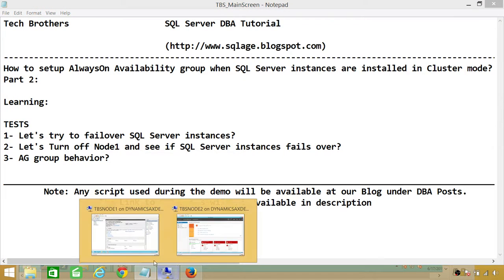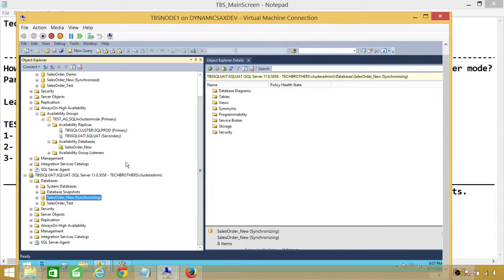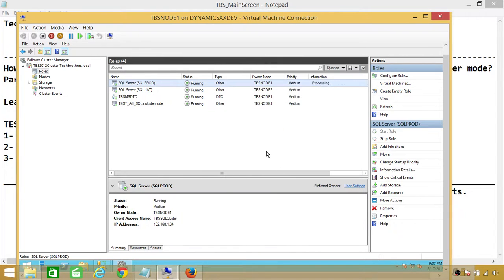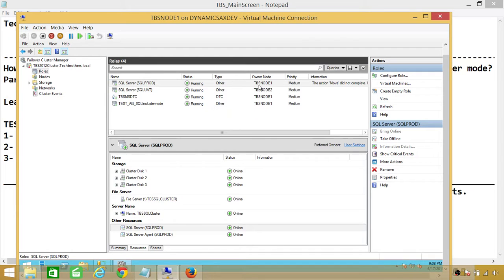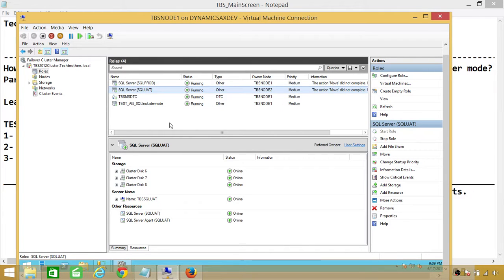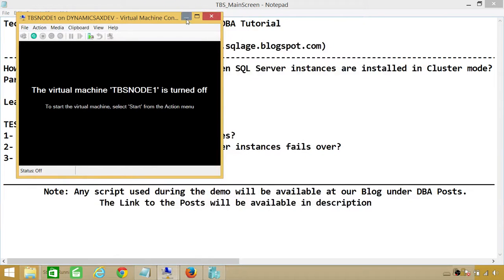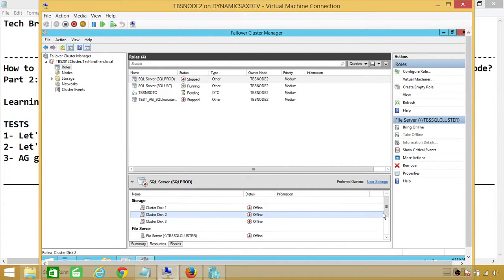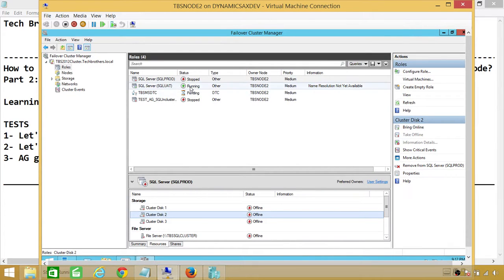DBA 166-Setup AlwaysOn Availability group on SQL instances installed in 2 nodes Cluster mode Part2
Scenario:

Setting up AlwaysOn Availability Group between SQL Server instances installed in cluster mode on Two node cluster. In this video you will learn following:
1- Overview of existing Two nodes cluster
2- Failover cluster configuration of existing SQL Server instances installed on both nodes in cluster mode
3- Step by step Creating Availability group
4- Resolutions to the below errors during Availability group setup
5- Limitations of Availability group when SQL Server instance is installed in cluster mode
6- Configuring Cluster to compensate Availability Group setup
7- Limitation of Windows Failover Cluster in 2 nodes setup for Availability group